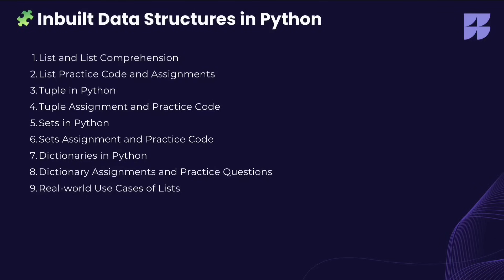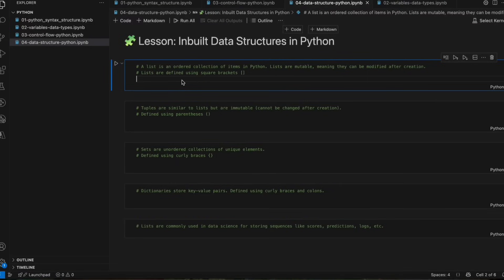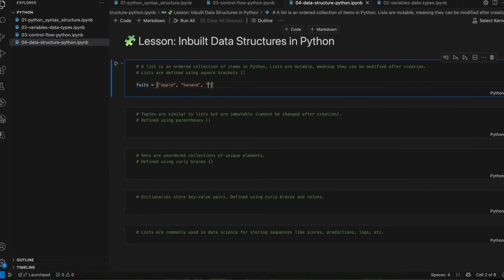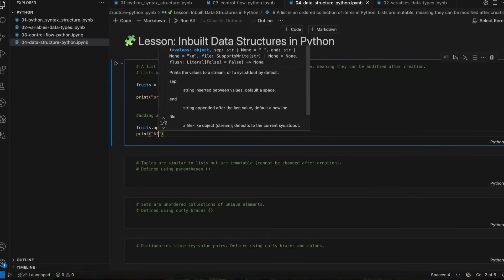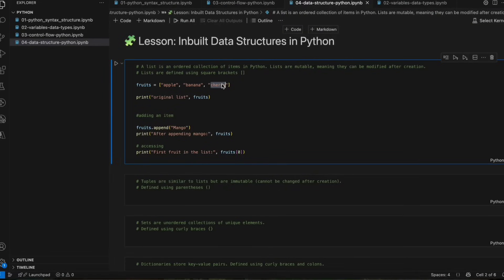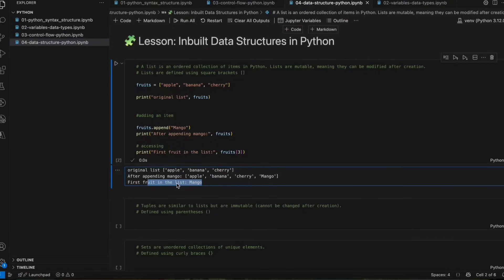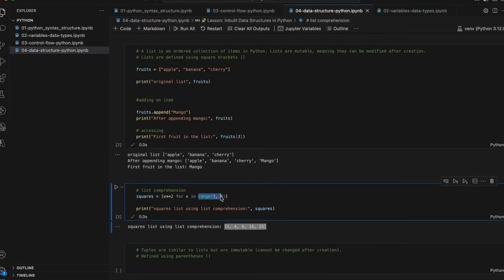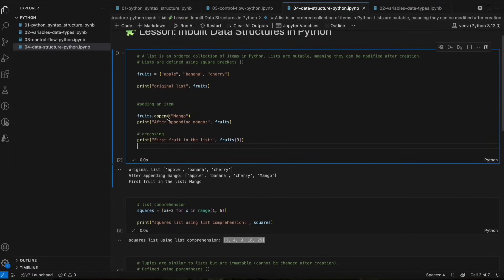EP 12 | Python Data Structures - List Tutorial for Beginners Explained🔥 | Part 1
Welcome to Episode 12 of our Python Crash Course series!
In this video, we dive into Python Lists — one of the most powerful and flexible data structures in Python.

You’ll learn:
✅ What is a Python List
✅ How to create and access list elements
✅ Essential List methods:

append()
insert()
remove()
pop()

With simple real-world Indian examples, this session is perfect for beginners who want to understand Lists clearly and practically.